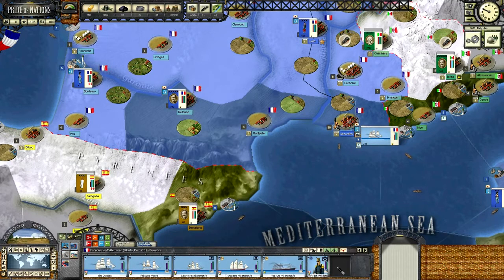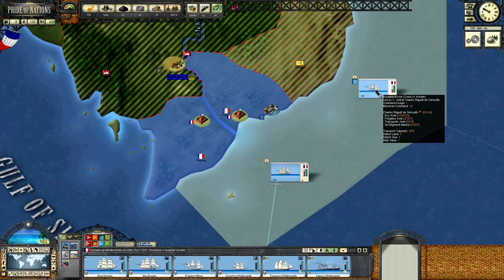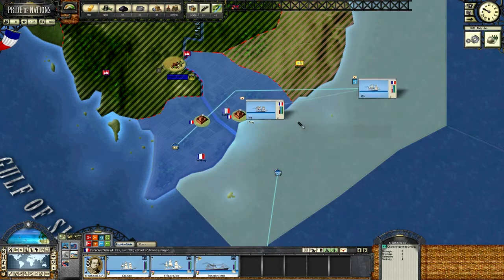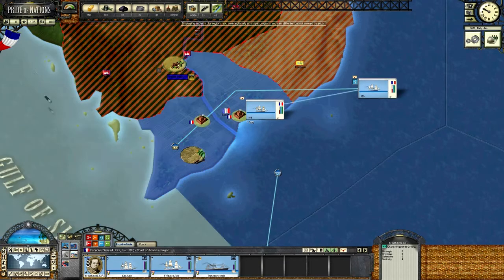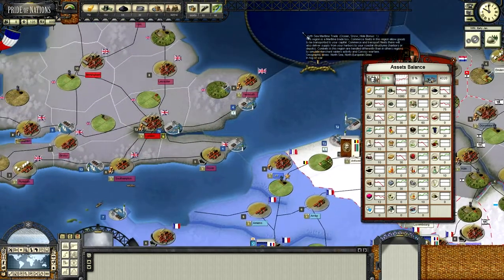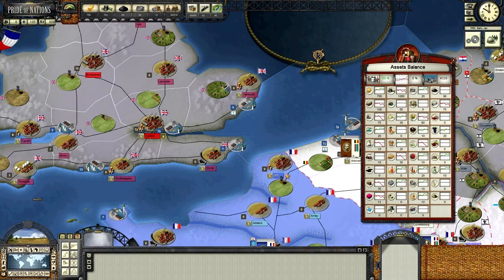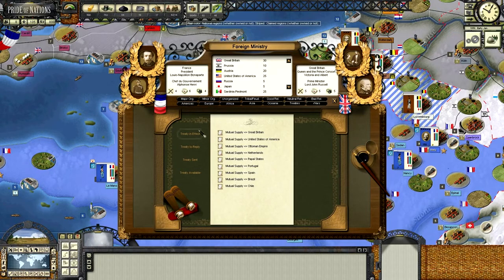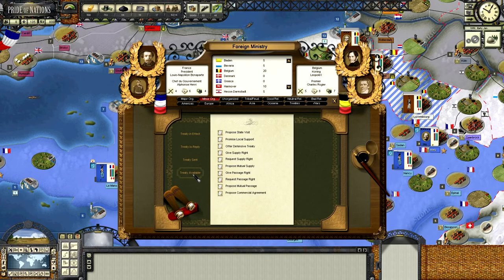Pride of Nations Walkthrough Trailer